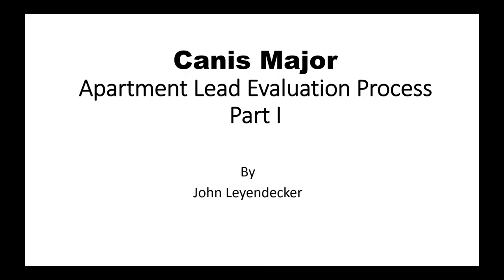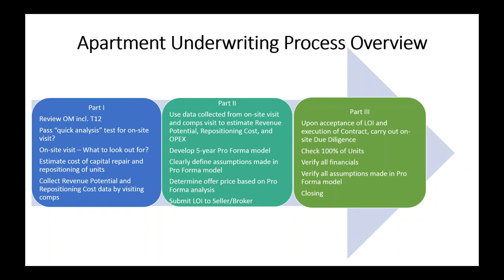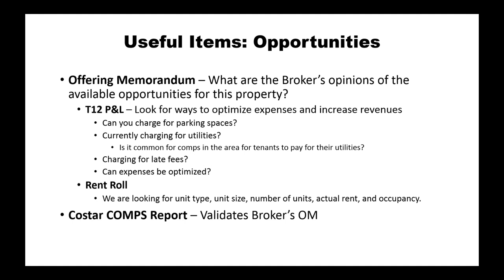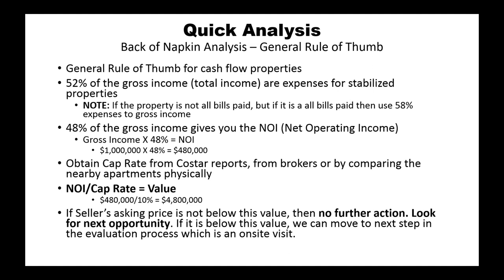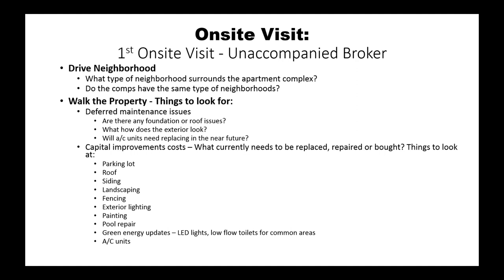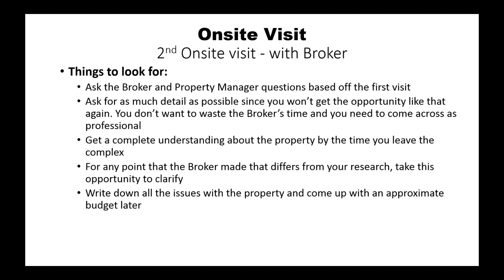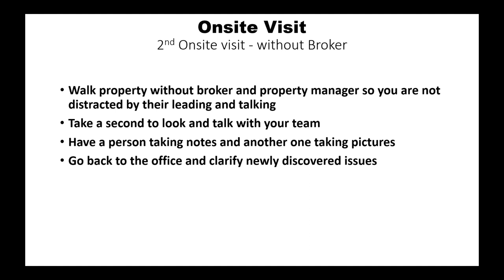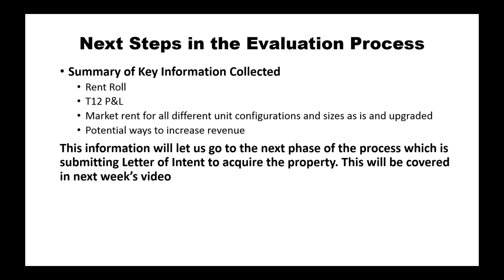Canis Major Deal Blog - Week 13 - John Leyendecker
In this 13th week edition of Canis Major Blog Deal, The Acquisition Specialist John Leyendecker sharing some biggest deals.